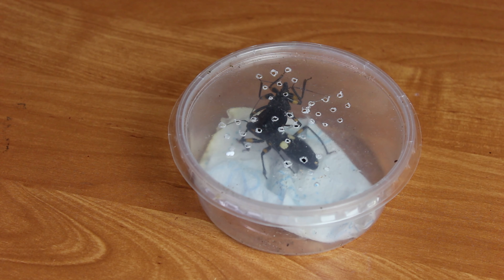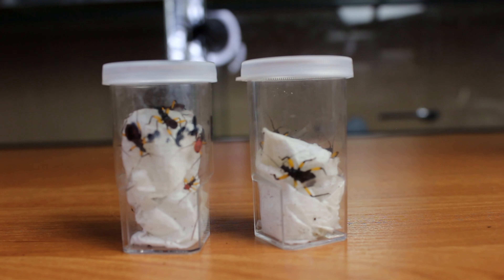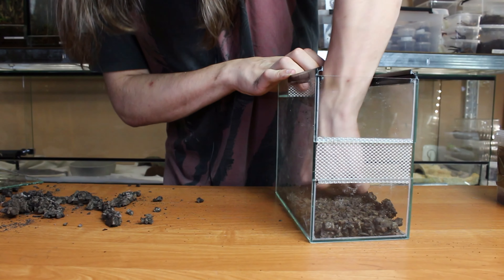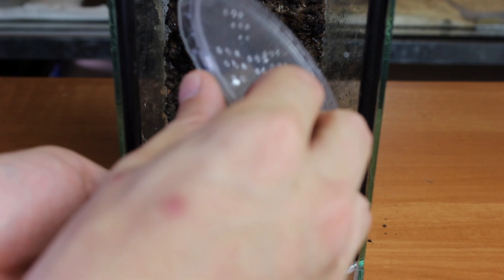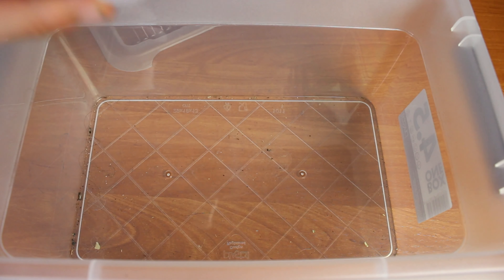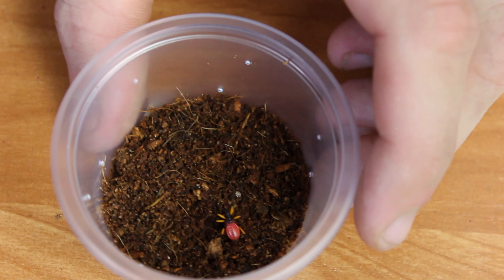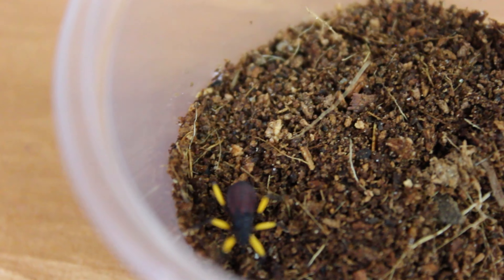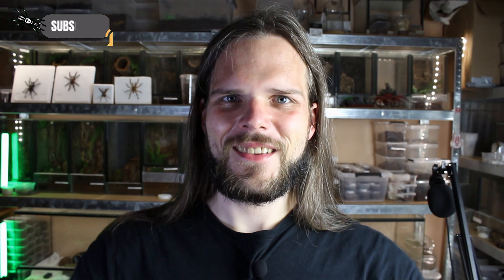Assassins Creed(tures) - New Venomous Bugs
EN: One of my viewers gave me an awesome gift ^^
So let's give them an enclosure :)

Species:
Platymeris biguttatus